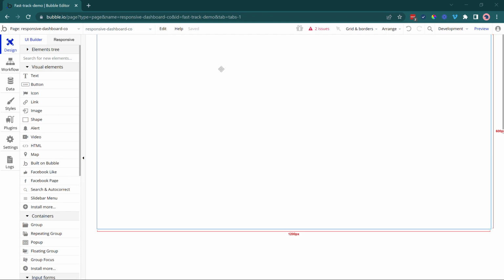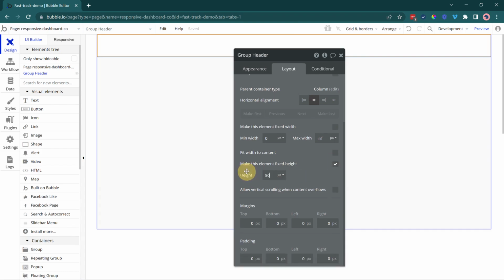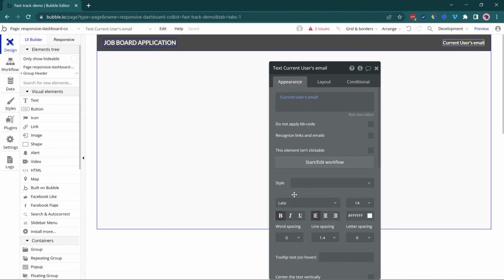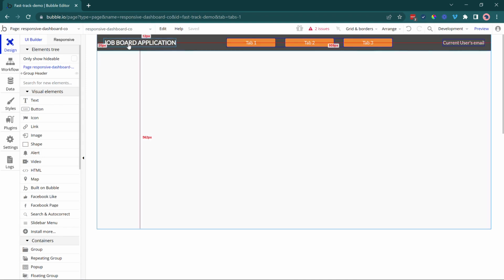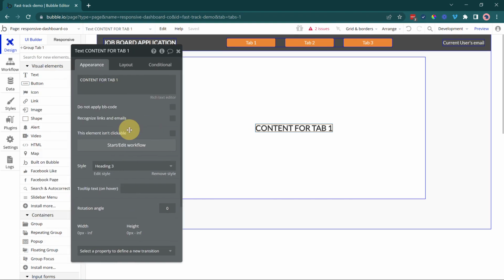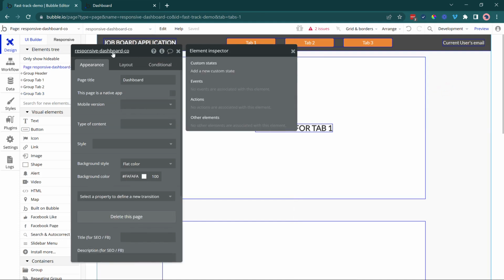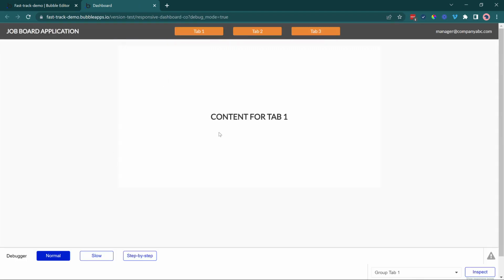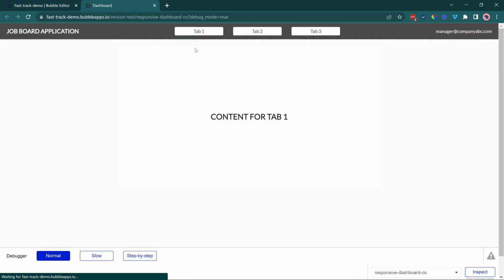02-Setting_up_the_Dashboard_Page_with_Reusable_Header_and_Tabbed_Group